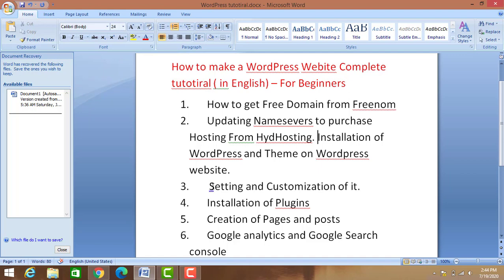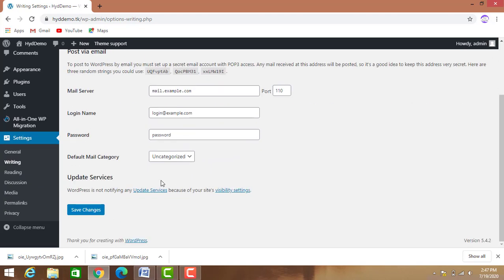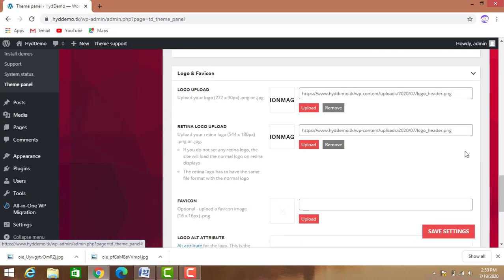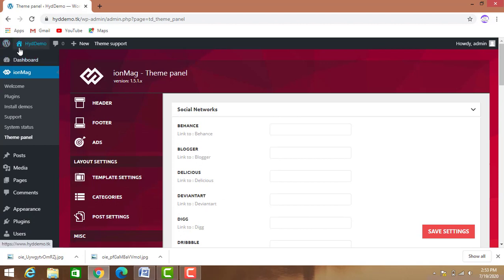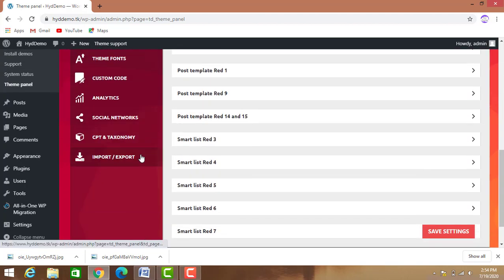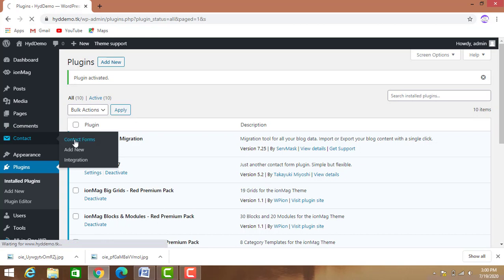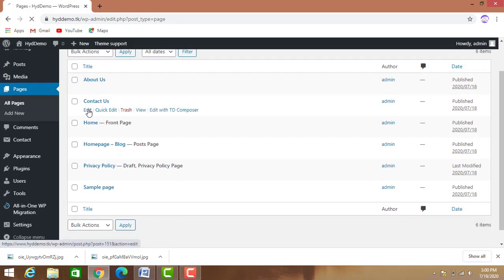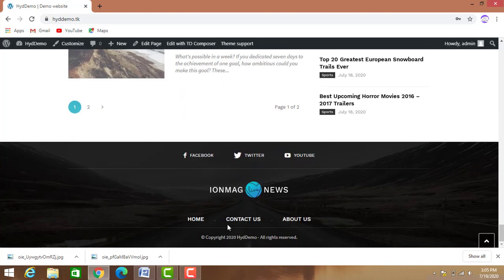How to Install and Customize WordPress Premium theme (IonMag)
A complete procedure to install and customize WordPress theme is explained step by step as a series of WordPress tutorials. This is a part three of it.